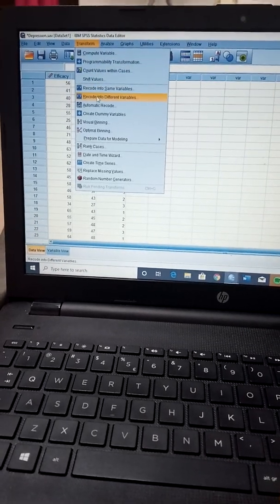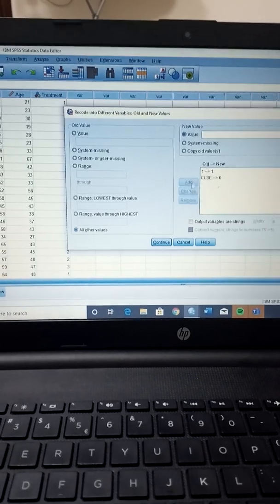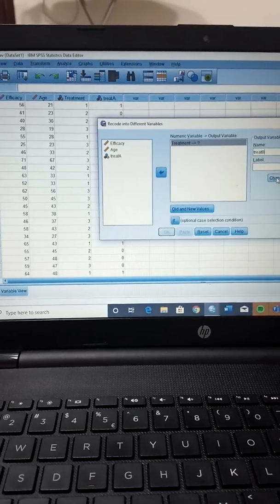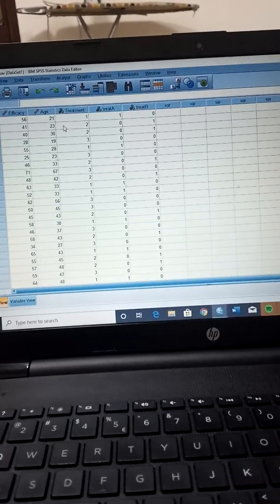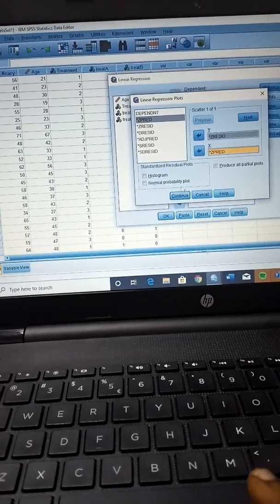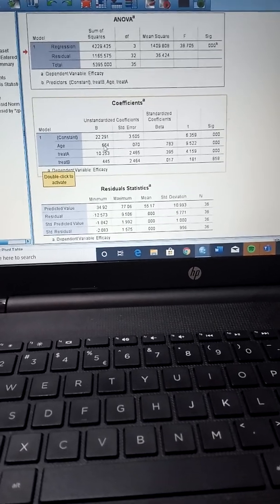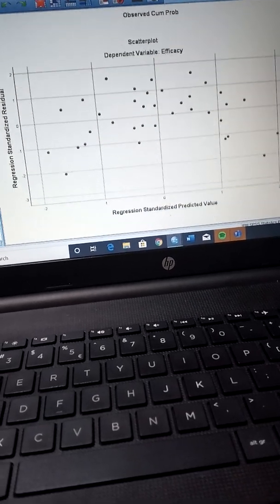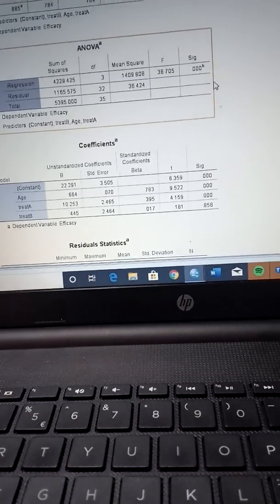Creating dummy variables using SPSS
This explains how to transform data into dummy for regression analysis